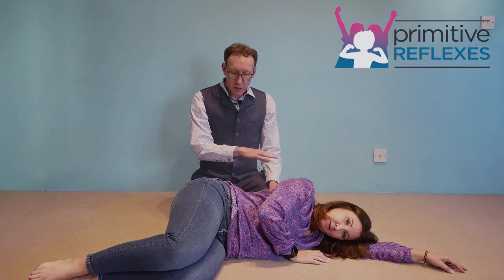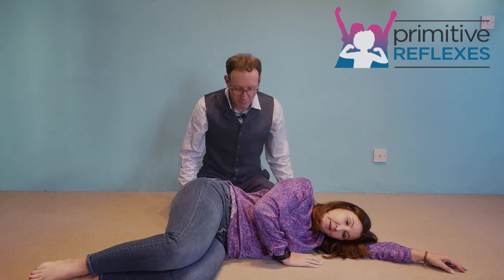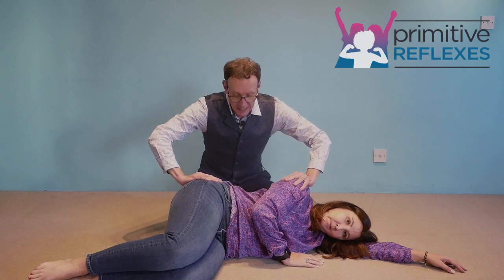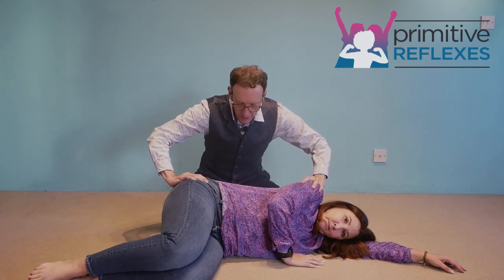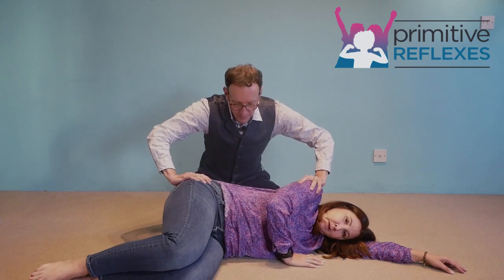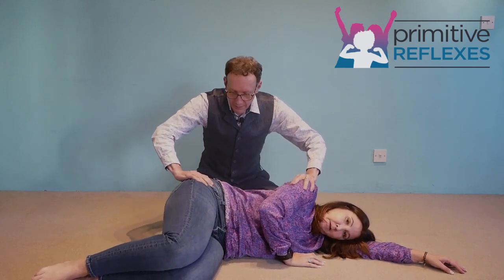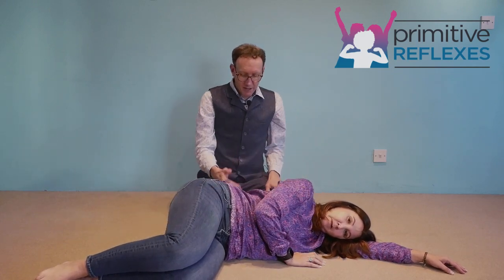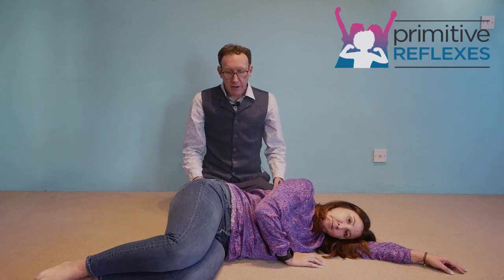Spinal Gallant Reflex Exercise Tier 1 Passive Movement Pattern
This Playlist demonstrates various possible ways to inhibit or integrate a Retained Spinal Gallant Primitive Reflex.
At the beginning of this Playlist you will find explanations about what the Spinal Gallant Primitive Reflex is, the problems it may cause when retained, regions of the brain that inhibit the reflex and what order and when to use the interventions demonstrated through this playlist.
We welcome suggestions regarding other exercises, interventions, or information you feel would assist the inhibition of the Spinal Gallant Reflex.